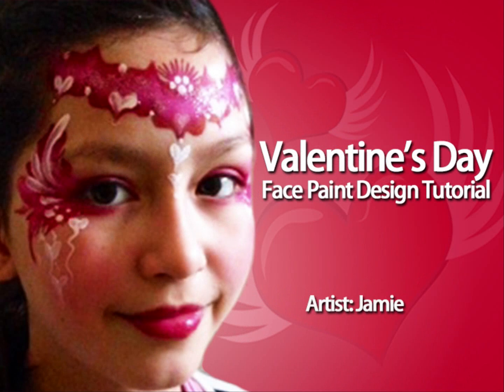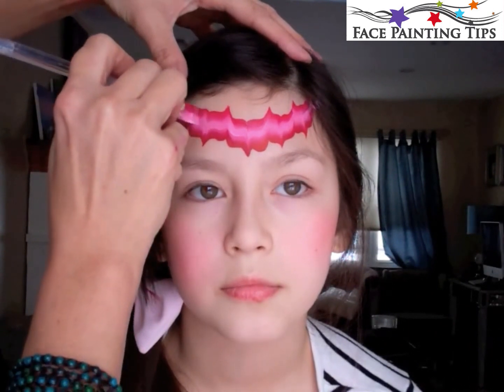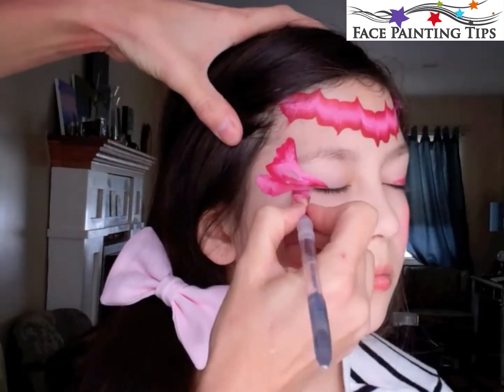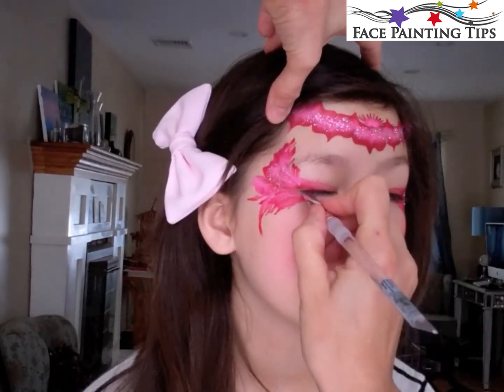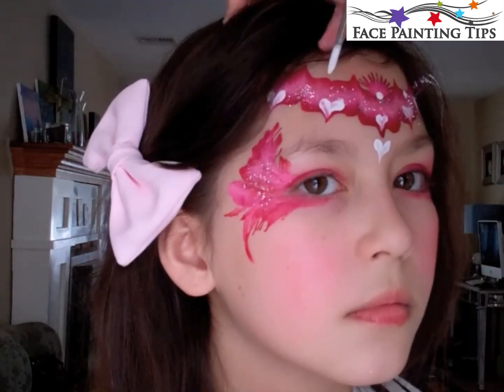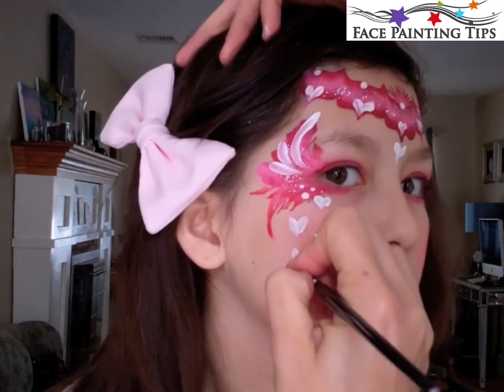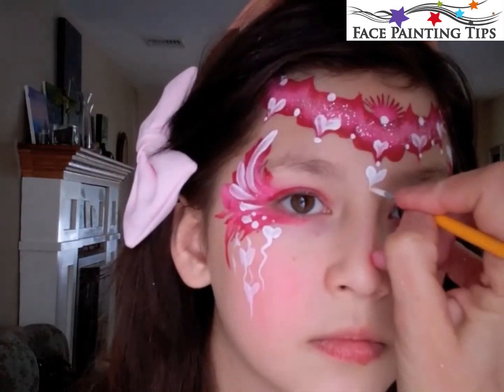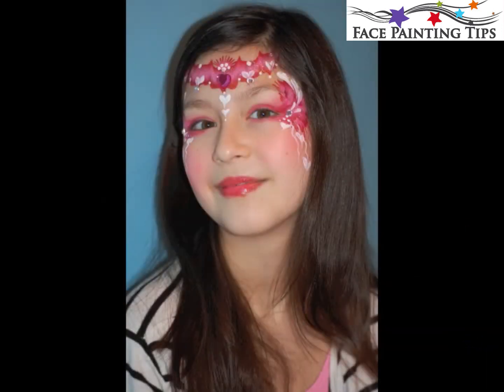Valentine's Day Mask Face Paint Design Video Tutorial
Products Used:
TAG White
Paradise Prisma Blendset FLEUR
StarBlends Red
Light Pink Glitter
Adhesive Jewels & Hearts
1/4" Flat Brush
No. 4 Round Brush